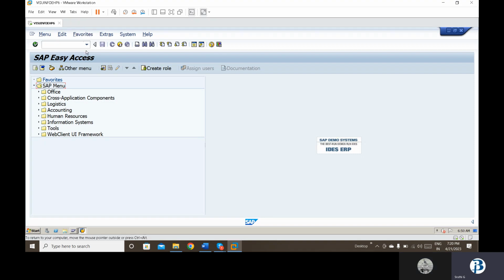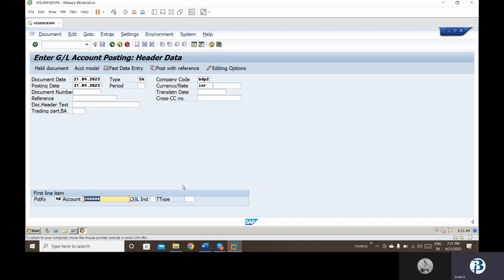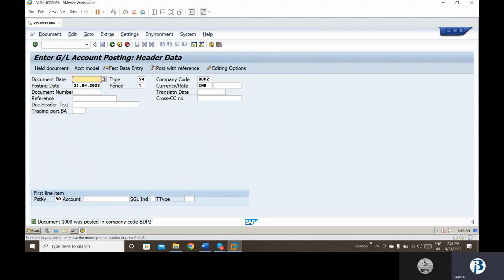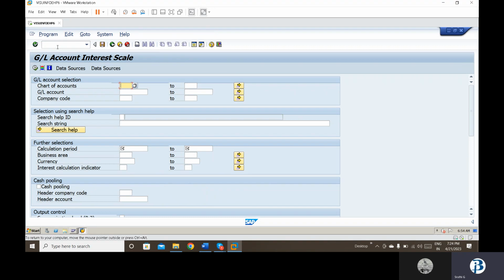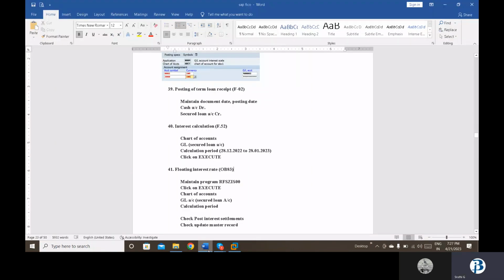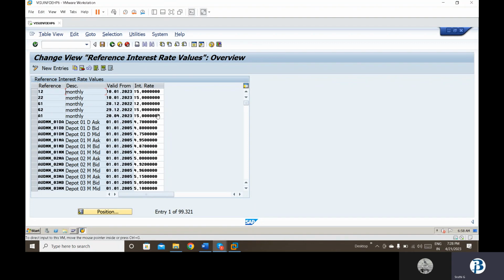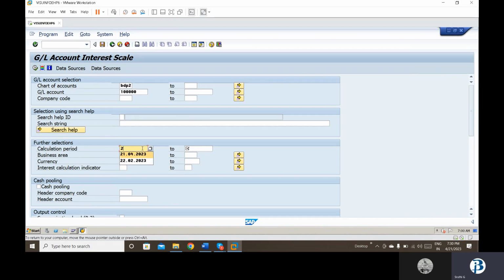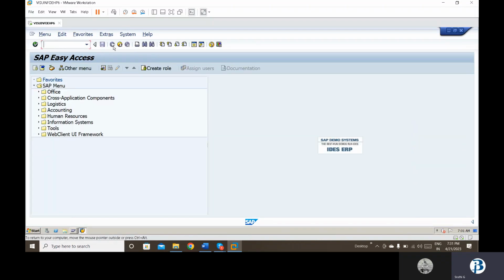SAP ESS - FICO part 9